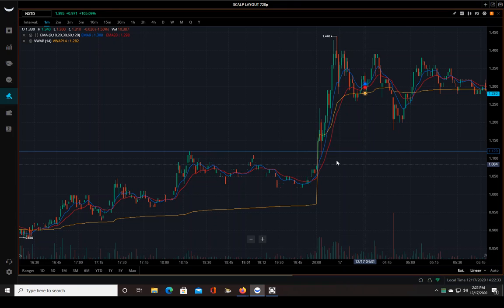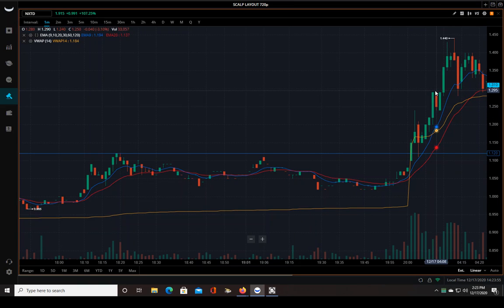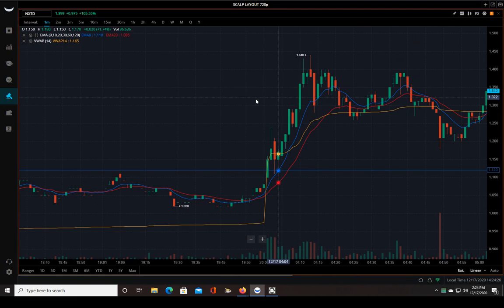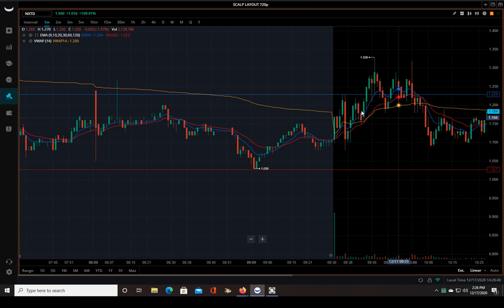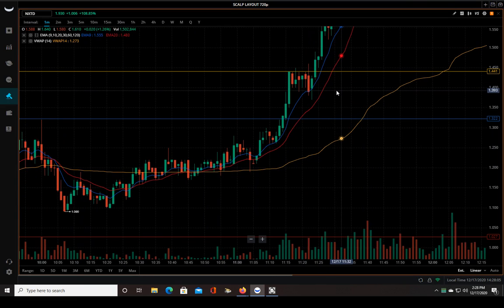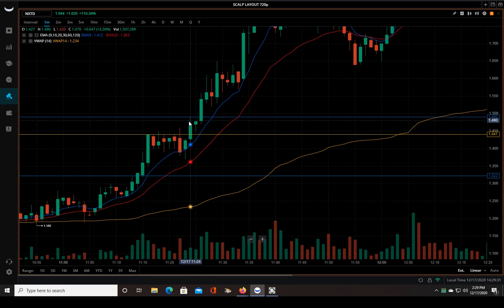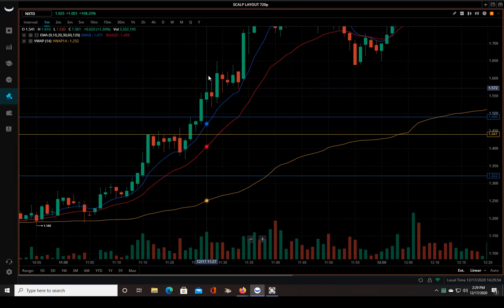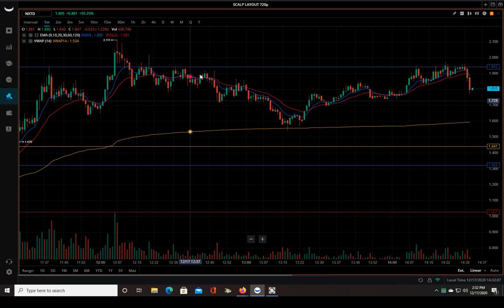TRADING OFF OF SUPPORT AND RESISTANCE | HOW TO DAY TRADE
Support and resistance are powerful tools for day traders but some levels are better and more meaningful than others.